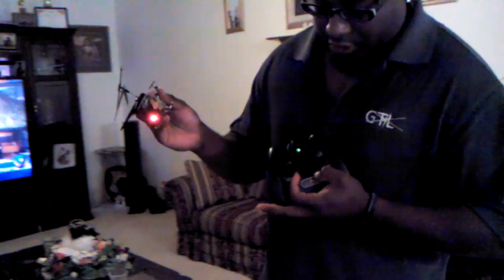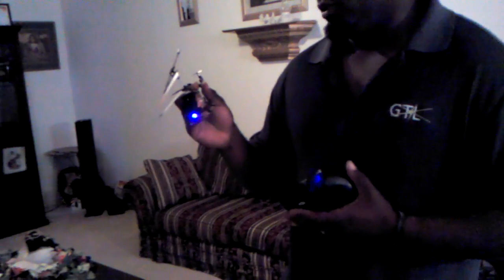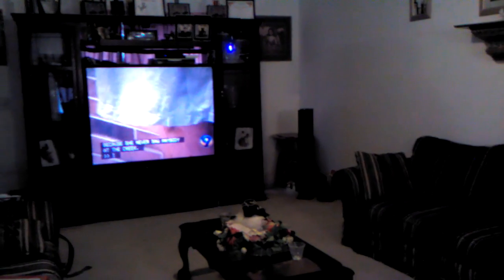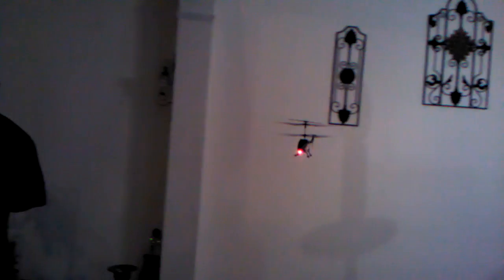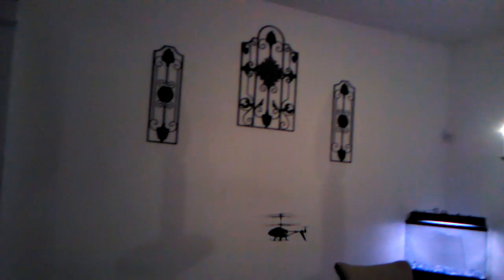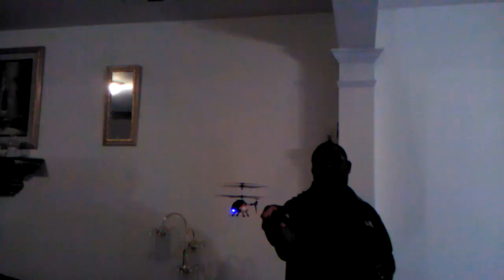Rotor II rc helicopter 2.4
Just a lil review on the this lil guy you can get this from mart alone with other helis.

Be blessed